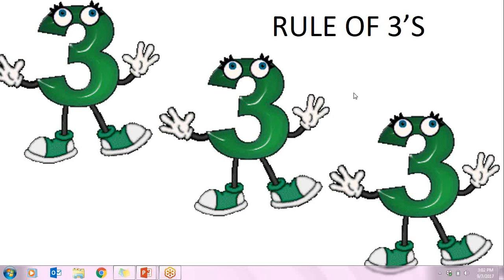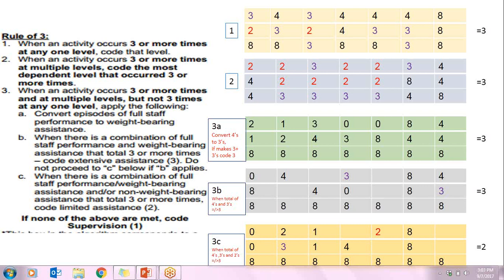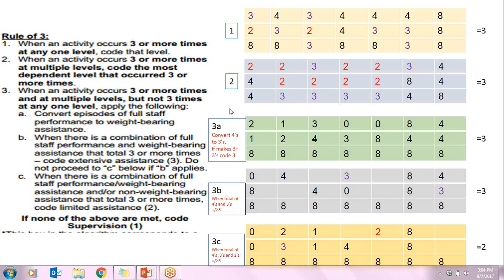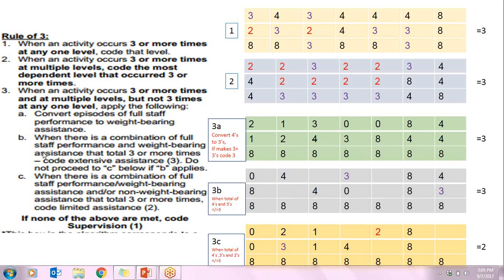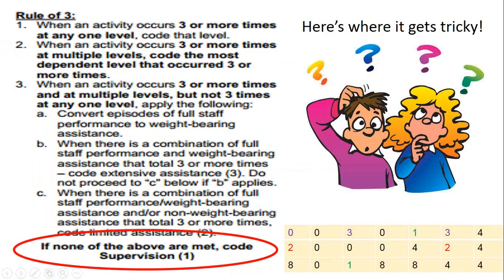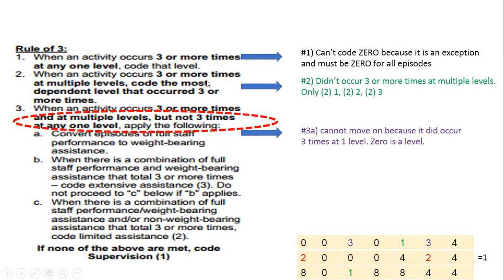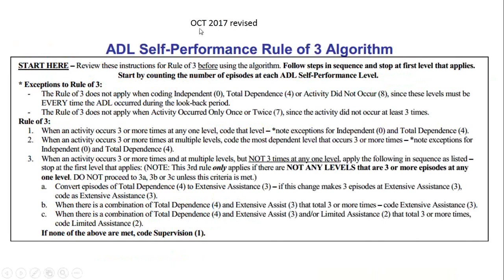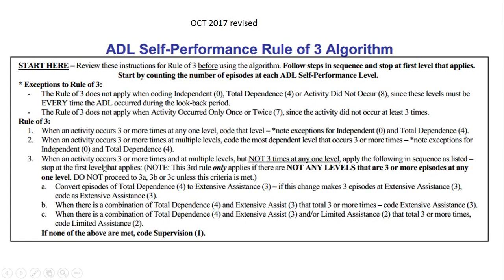2017 09 07 15 01 RULE OF # s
Clarification on the Rule of 3's and the need to code Supervision